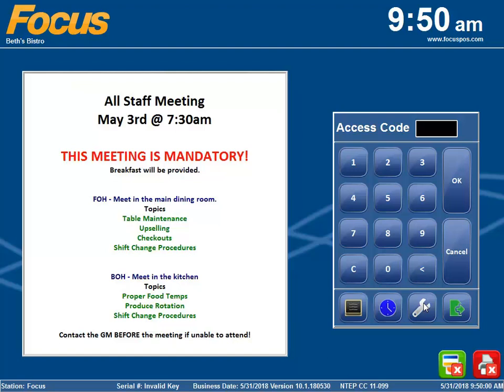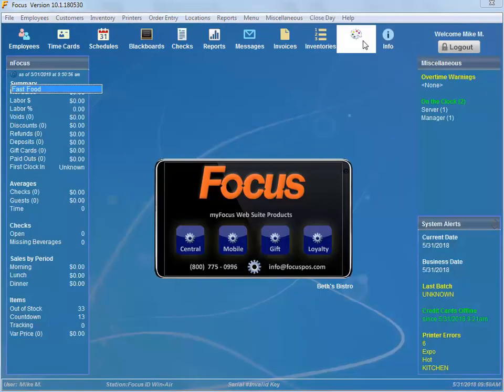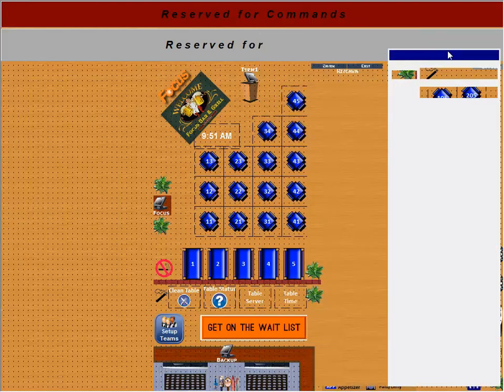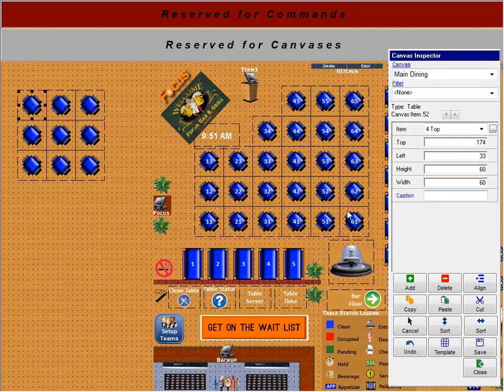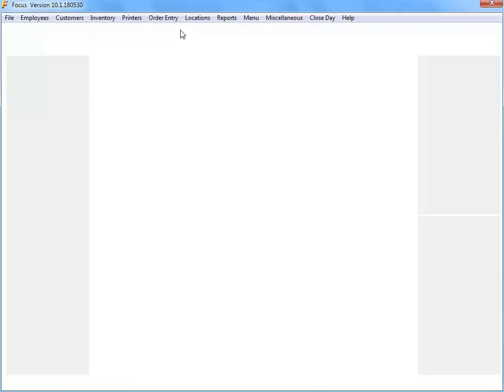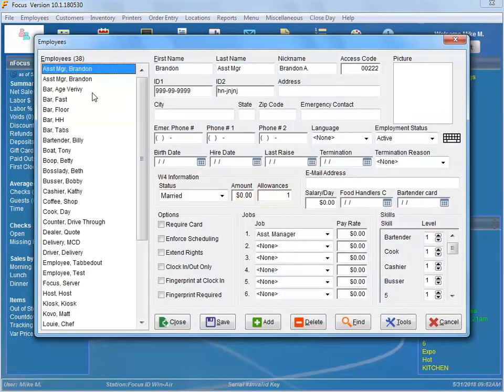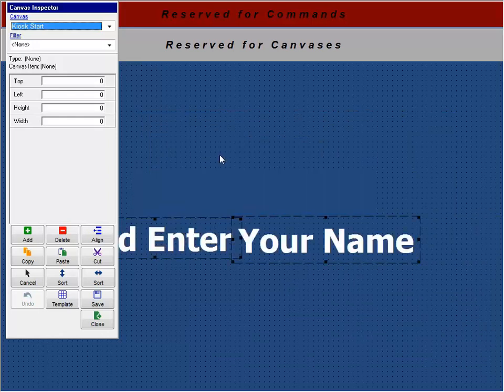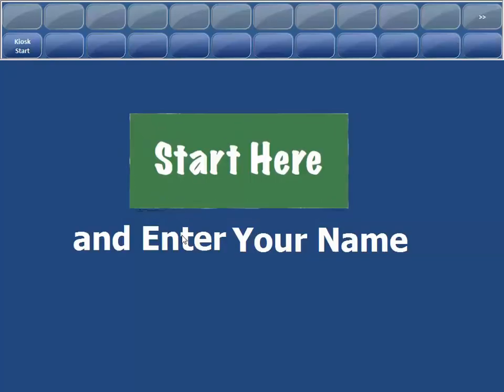Remove check from canvases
Get more real estate with our latest feature. No need for multiple floor plans...